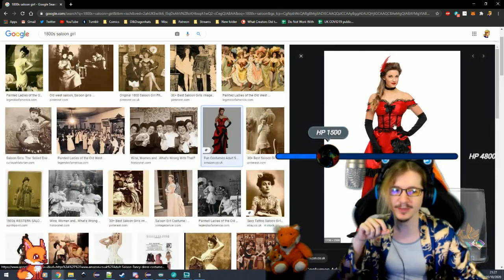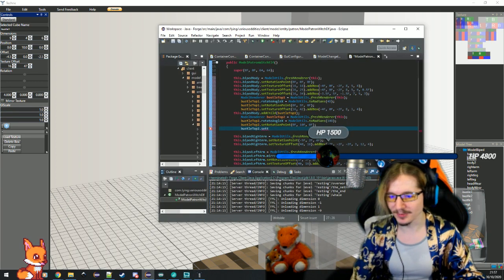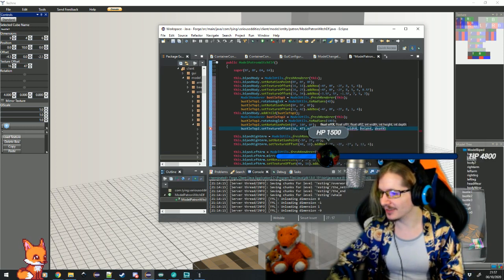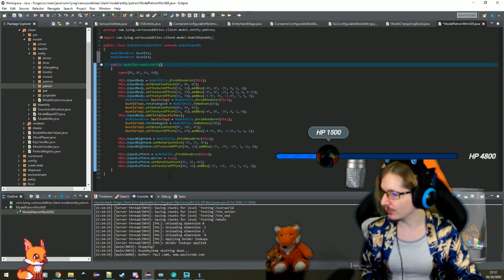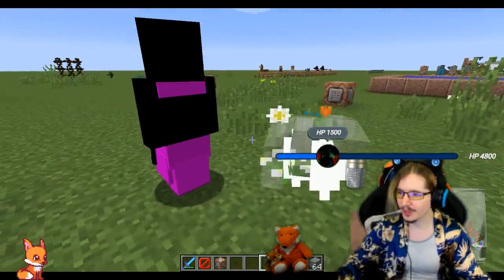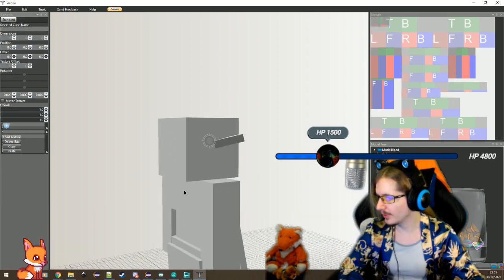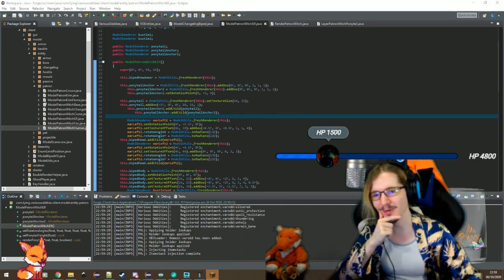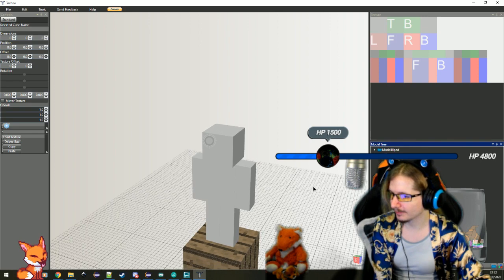Building Blocks Stream 06/10/2020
Modelling a new disguise for The Witch archfey.

Middlesbrough
TS1 9EQ